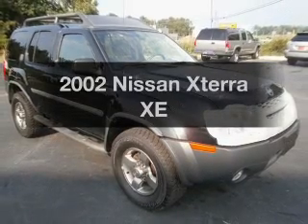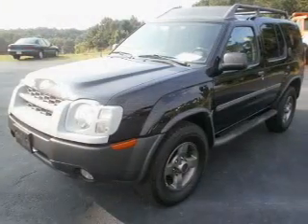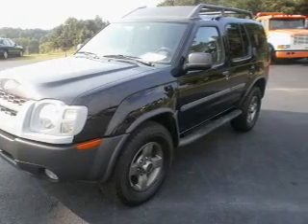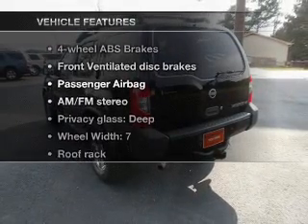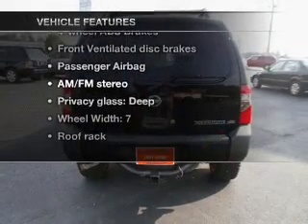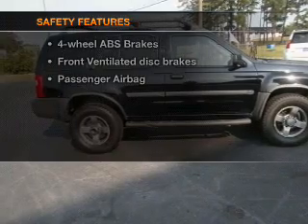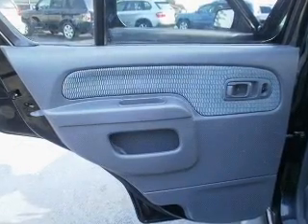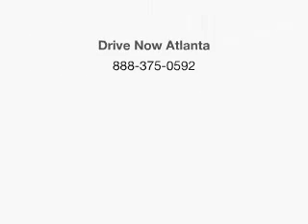2002 Nissan Xterra - Woodstock GA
Year: 2002
Make: Nissan
Model: Xterra
Trim: XE
Engine: 3.3 liter 6 cylinder 12 valve
Transmission: 5-Speed Manual
Color: Black
Mileage: 116124
Address:
7871 Highway 92